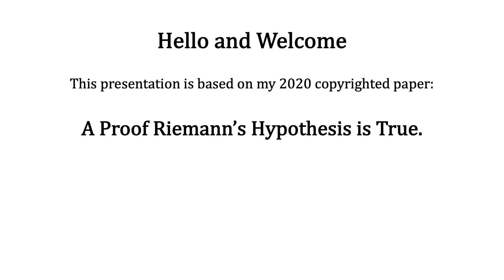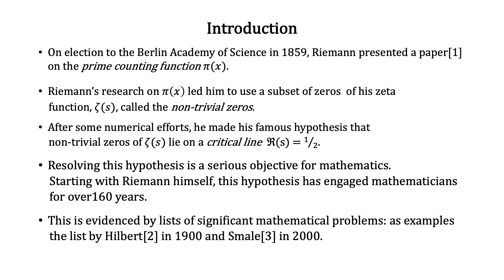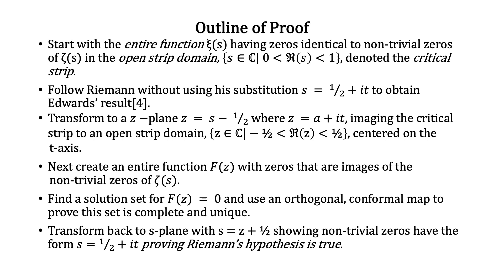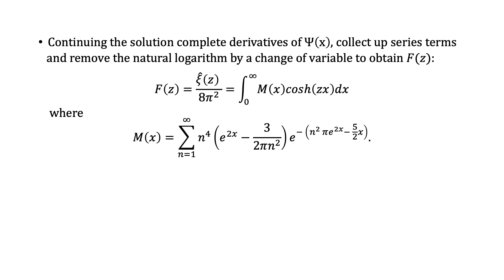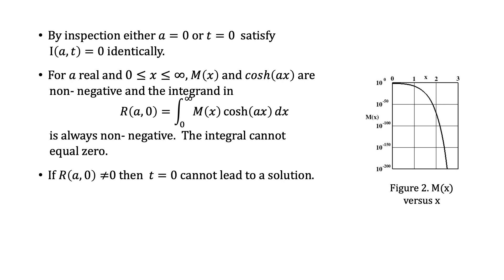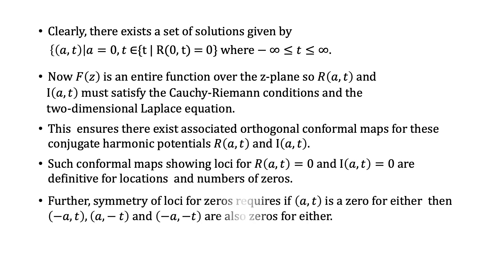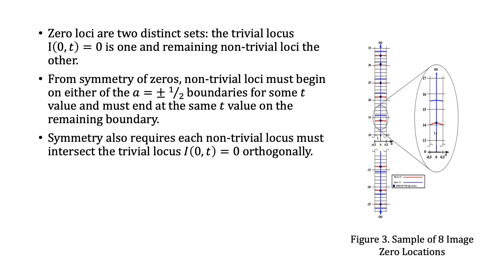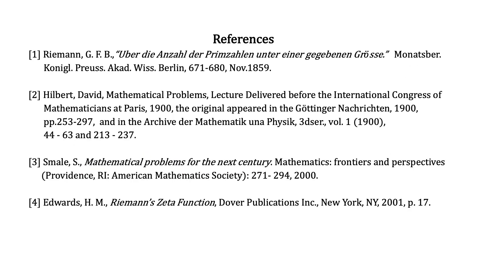Riemann's Hypothesis is true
Proof of truth of Riemann's Hypothesis